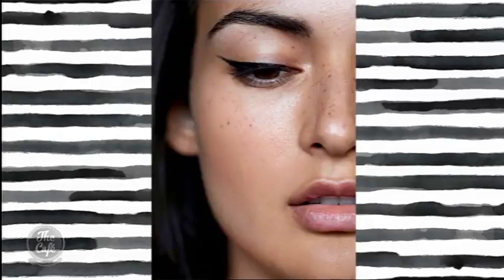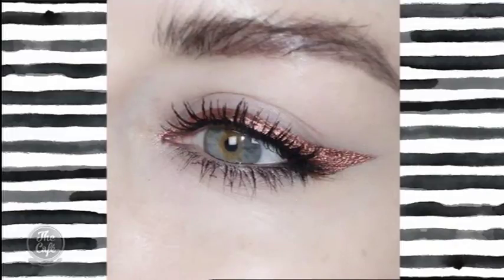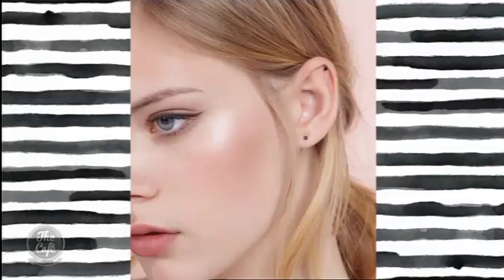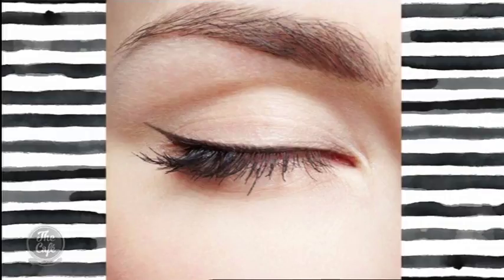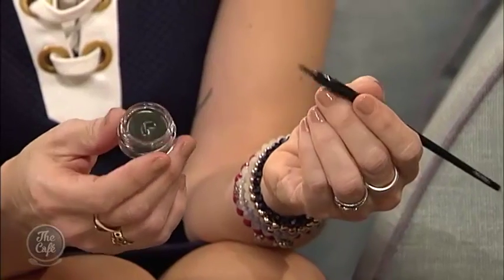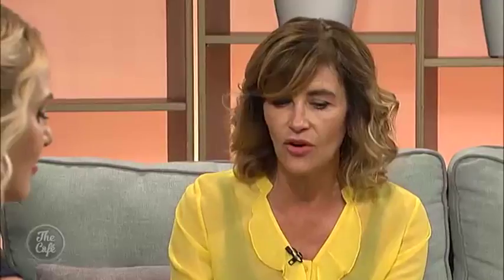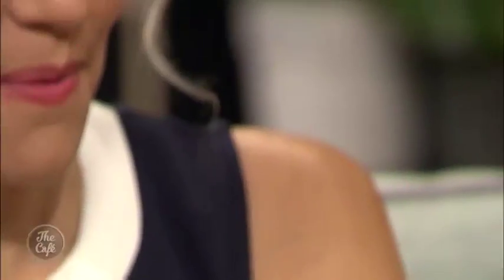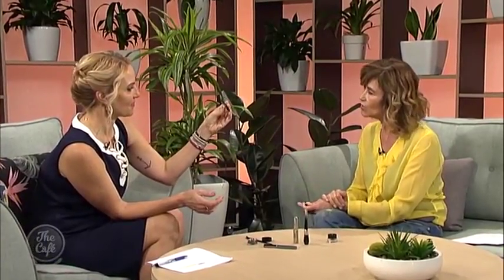Trudi Brewer joined us with all the tips to master the art of liquid lining